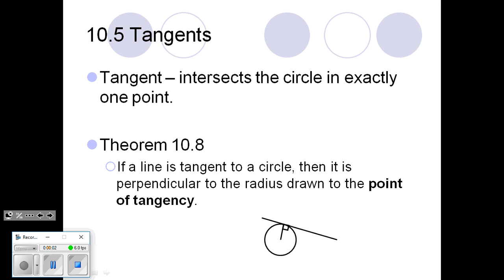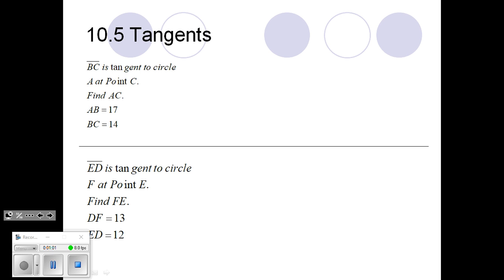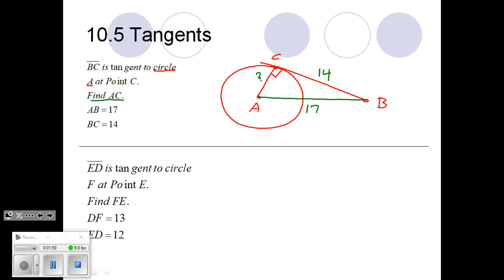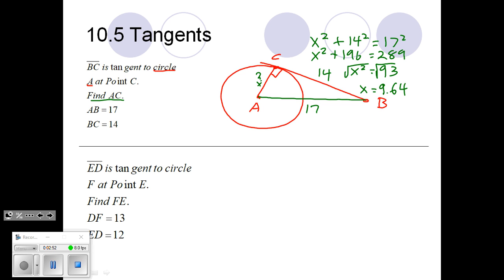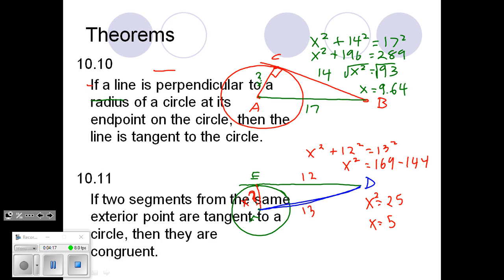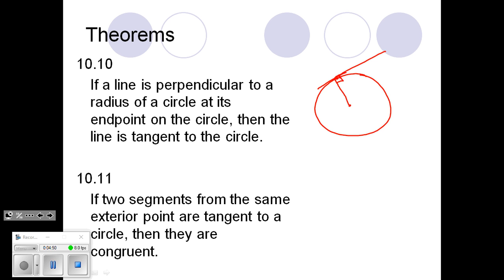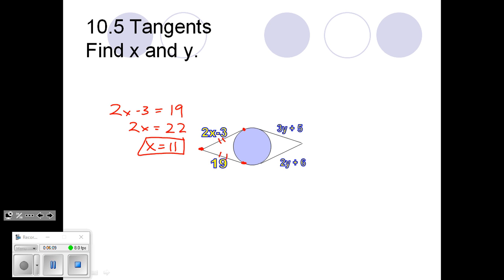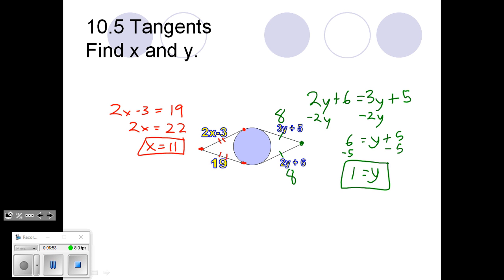Chapter 10 Sec 5 Tagent lines video